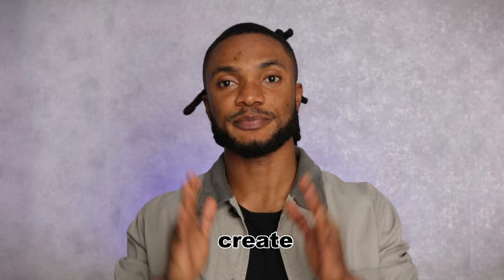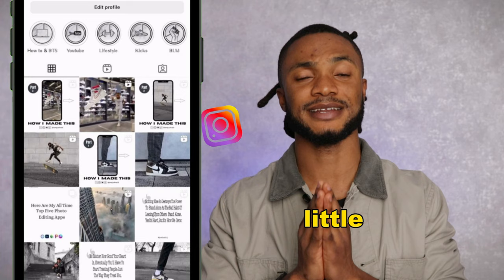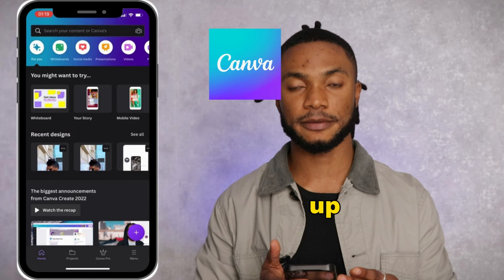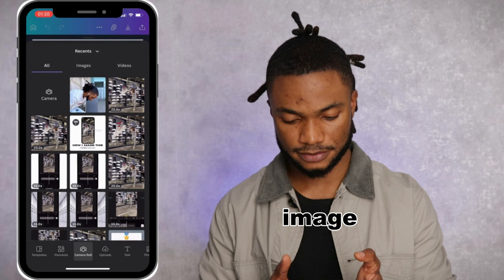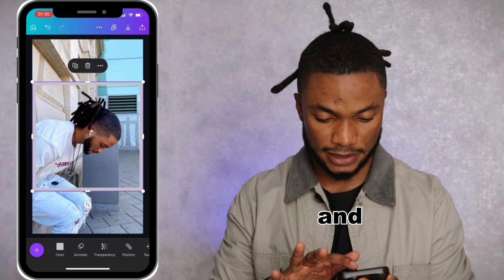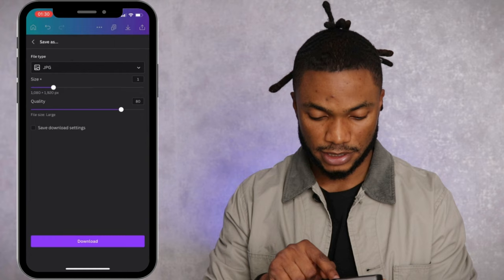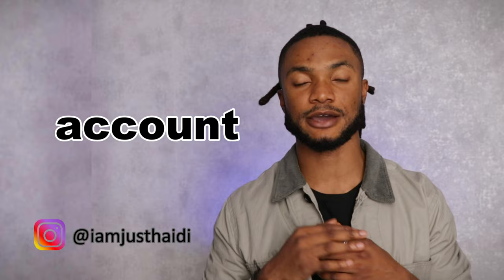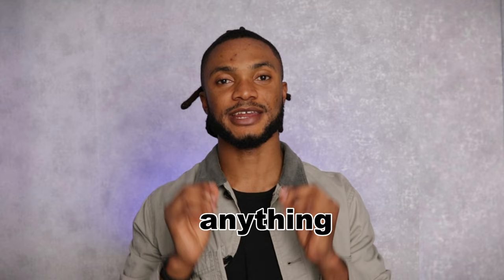How to Make an INSTAGRAM Reel Cover That Fits Your Feed - EASY canva tutorial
In this video, I'm going to show you how to create an Instagram reel cover that also fits on your feed. This is a super easy way to make your reel look professional and make it easy for viewers to find your videos!

If you're looking to improve your visibility on Instagram, then this is the video for you! By following these simple steps, you'll be able to create an Instagram reel cover that also fits on your feed. This will help you stand out and reach more potential followers!

instagram reels
instagram reels tutorial
how to use instagram reels
instagram reel cover canva
instagram reel cover size
instagram reel cover photo editing
new instagram reels
instagram reel tutorial
nstagram reels tips and tricks
instagram reels tips
instagram reels video tutorial
how to use reels
how to make instagram reels
how to make instagram reel cover
canva tutorial
instragram reel cover
instagram reels cover photos
canva,

Instagram, Tiktok @iamjusthaidi